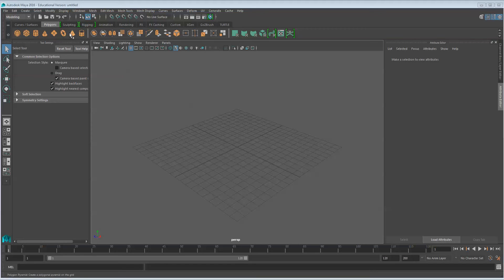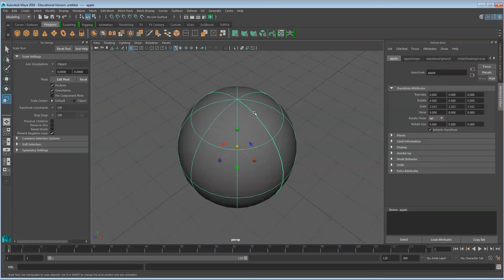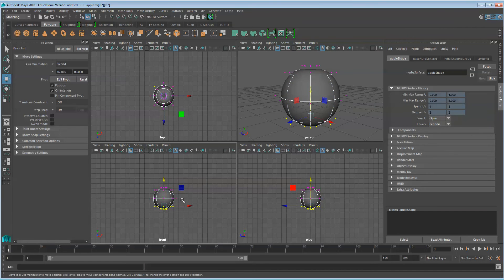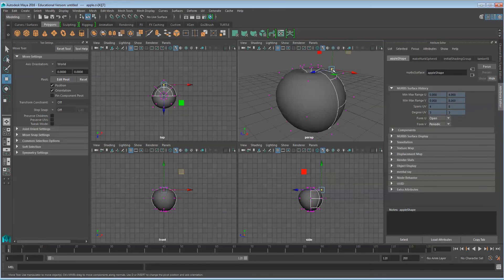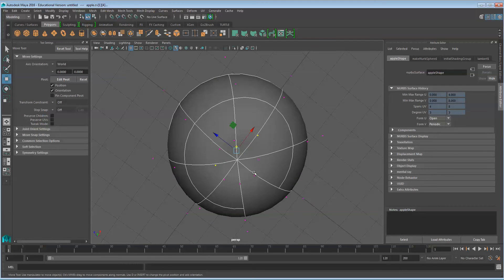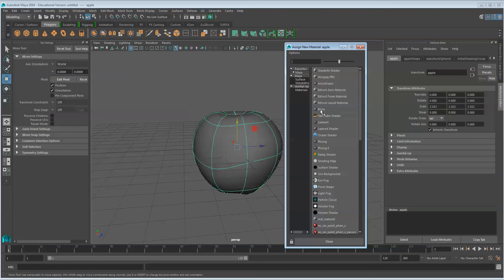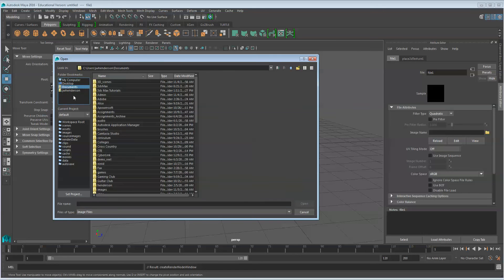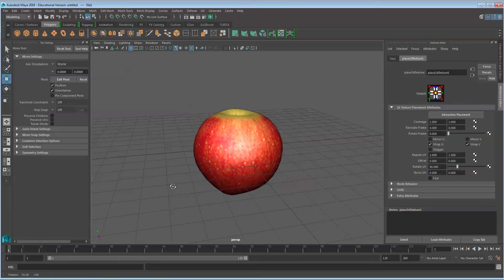Maya Apple NURBS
Learn how to create an apple in Maya using NURBS.